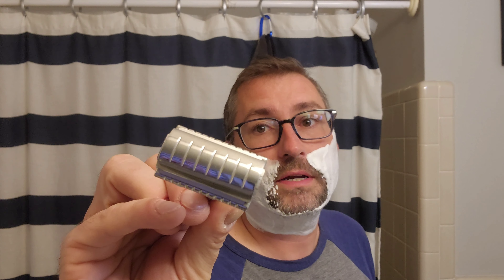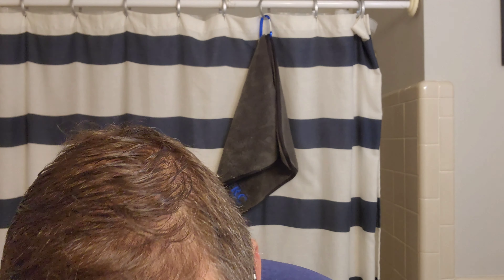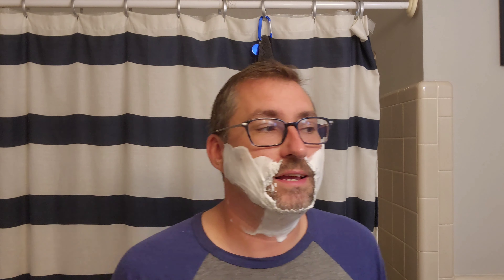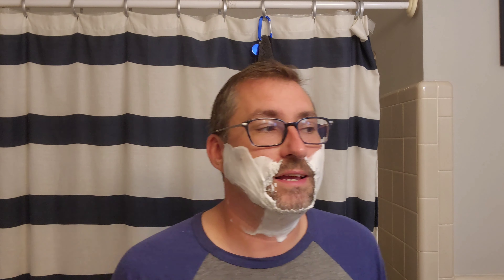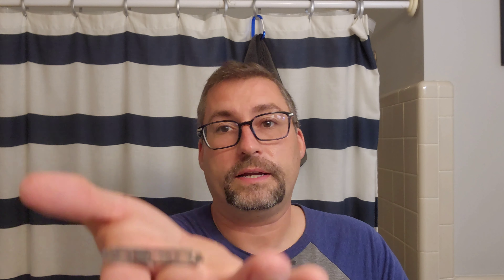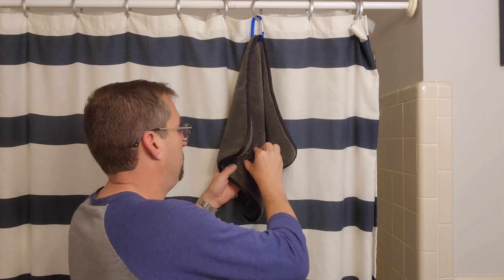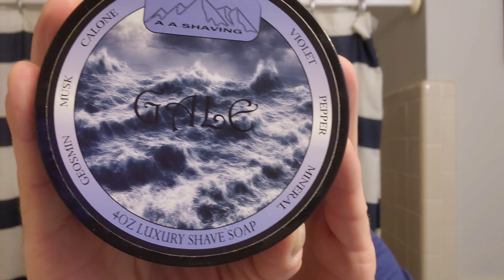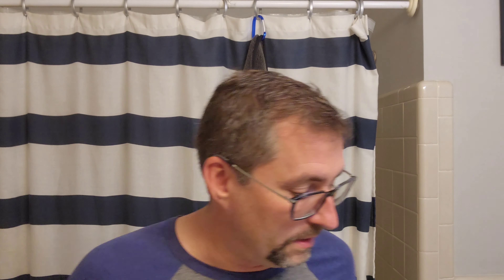Gale Shaving Soap and Aftershave by AA Shaving ~ Stirling Soap Co. Safety Razor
Gear Used:
Brush: Turn N Shave with Quartermoon knot
Bowl: Captain's Choice Copper Aquamarine Bowl
Soap: Gale
Razor: Stirling Hyper Aggressive Razor
Blade: Treet Platinum
Aftershave: Gale